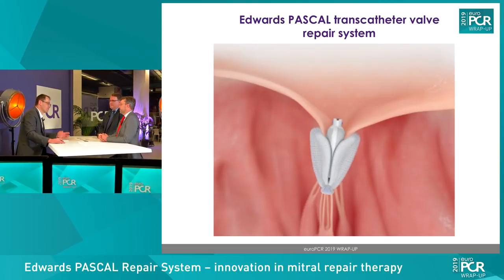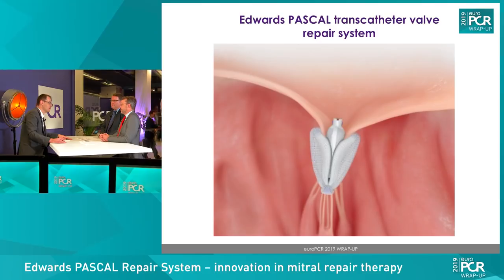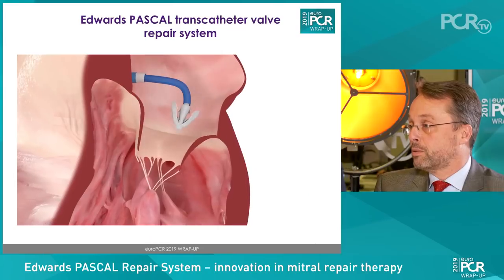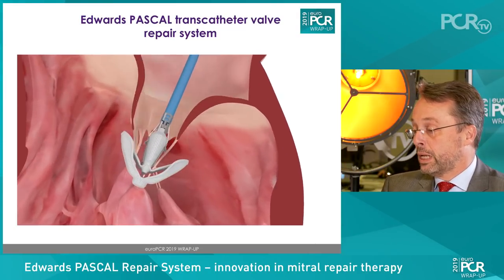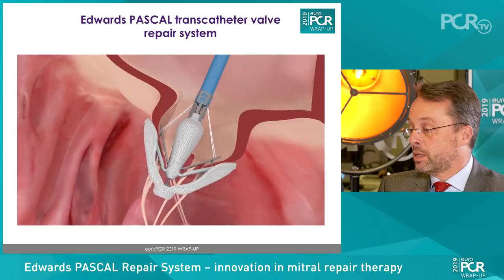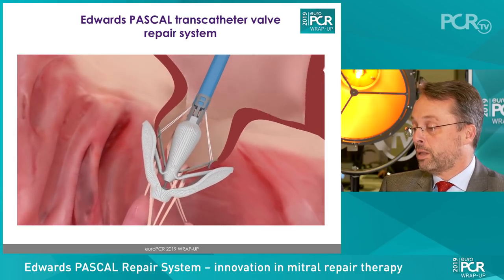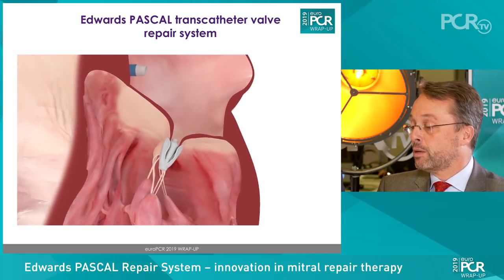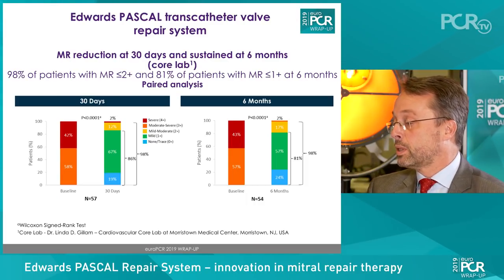Mitral valve repair outcomes using the PASCAL repair system – EuroPCR 2019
Mitral valve repair is a fast moving field in interventional cardiology. Join Jörg Hausleiter and Ralph Stephan von Bardeleben as they talk to Volker Rudolph about the PASCAL transcatheter valve repair system, which has recently been granted a CE mark. Find out the key features that differentiate this device from others and which patients are likely to benefit from its use. Learn about the first data from the CLASP study in terms of its efficacy and safety, as well as reported clinical outcomes for patients with mitral regurgitation...

The content of this video was filmed at EuroPCR 2019, see more videos